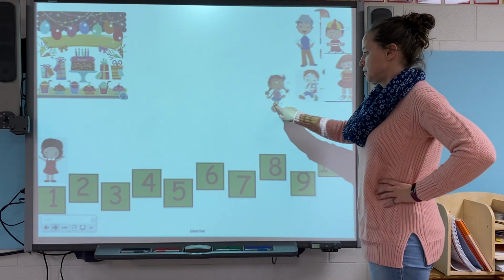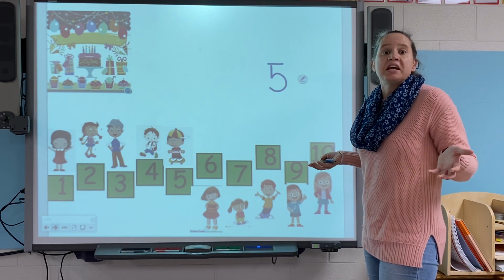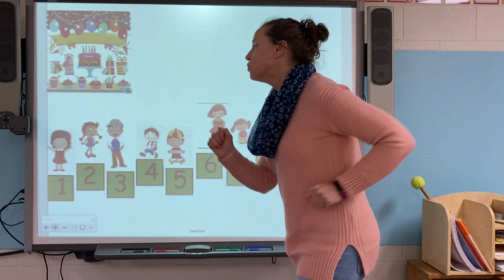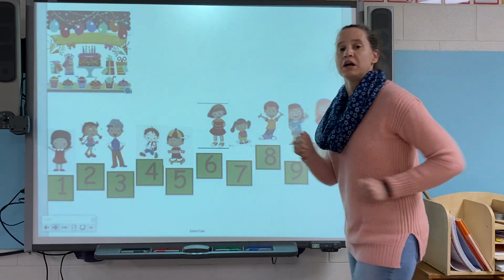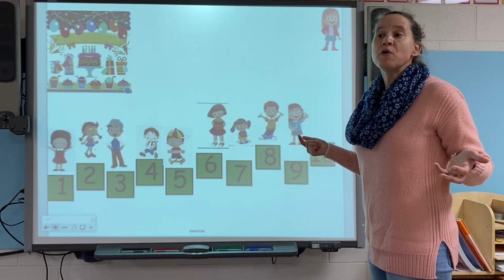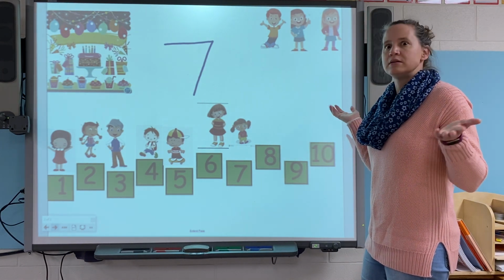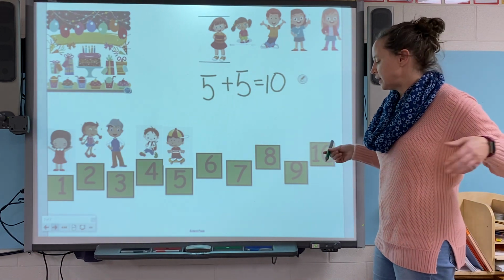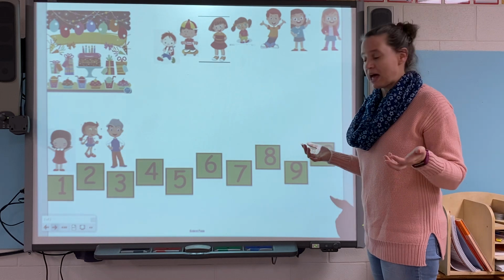Wet dog counting and math story